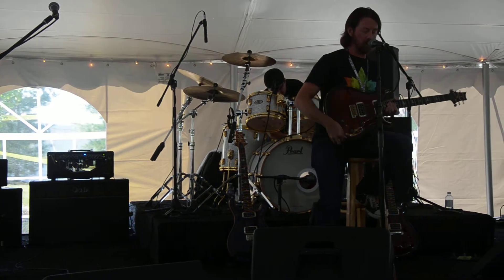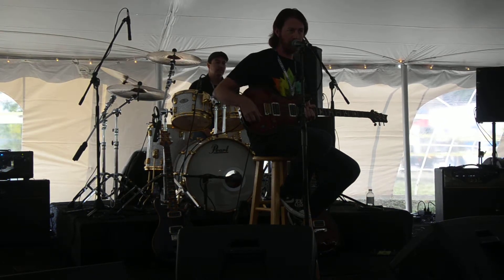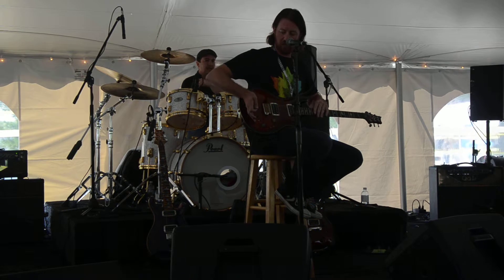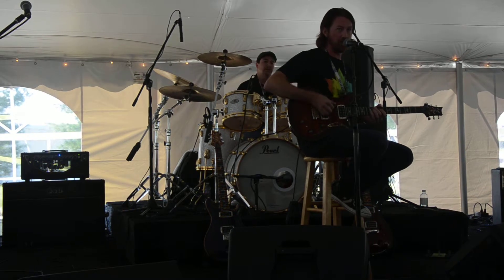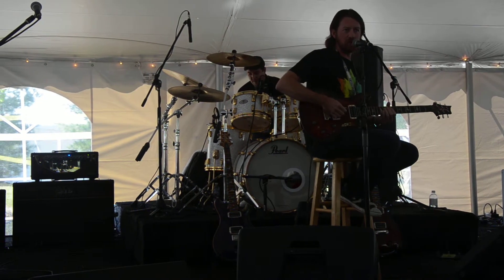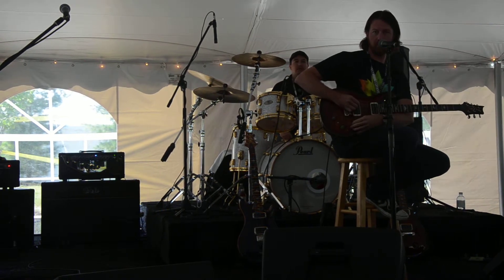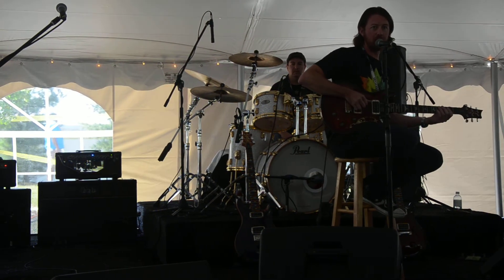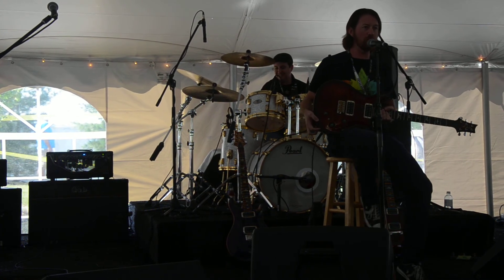Experience PRS 2013 PRS Pickups Demo 2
Session guitarist Bryan Ewald does a comparison demo of three different guitars and their pickups. The Custom 22, 408 and P22, and takes everyone through a sampling of the different sounds that each pickup provides in those guitars.